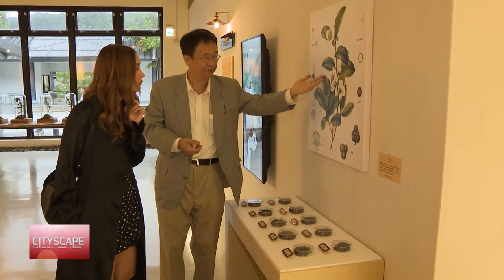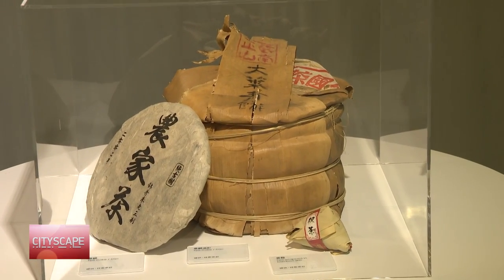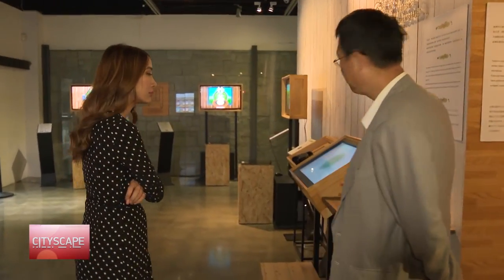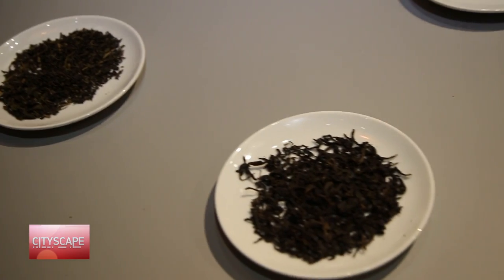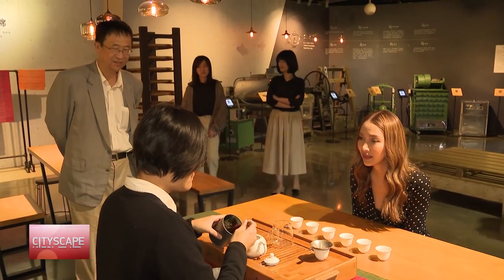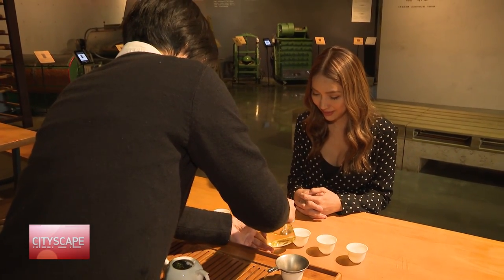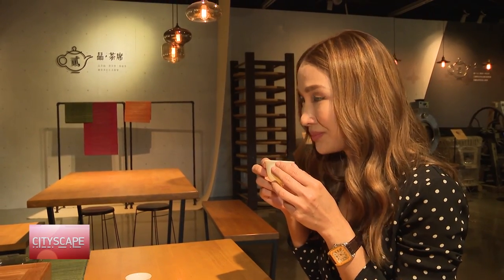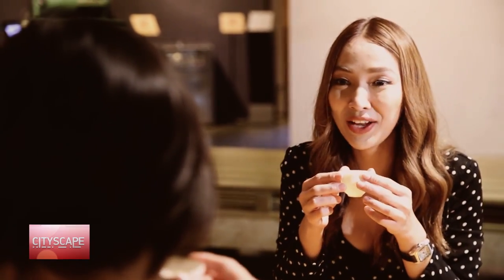Taiwan’s tea culture at Pinglin Tea Museum | ANCX – Cityscape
Taiwan takes tea very seriously. This tradition is showcased when visiting the Pinglin Tea Museum in New Taipei where Marie Lozano learns all about tea variants and traditional ways they are prepared.